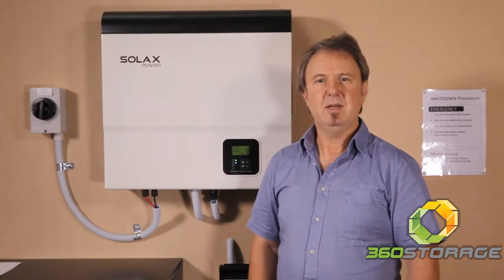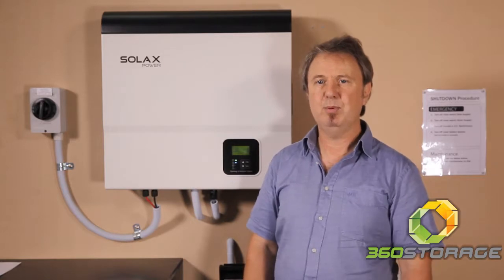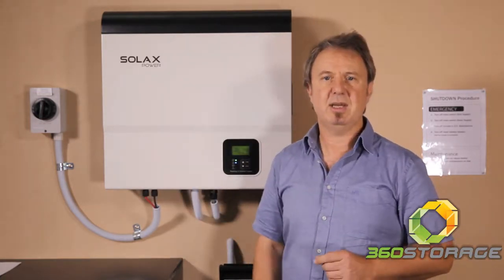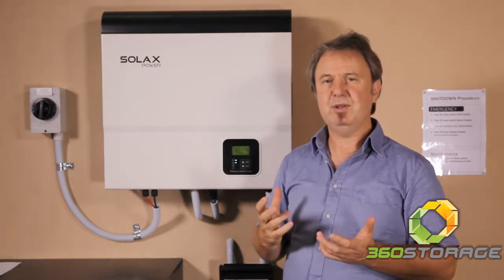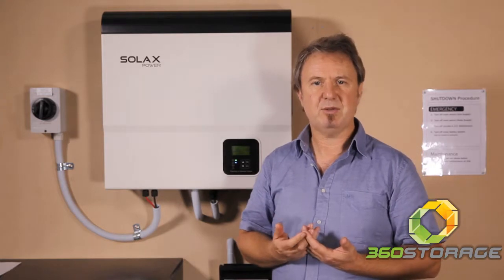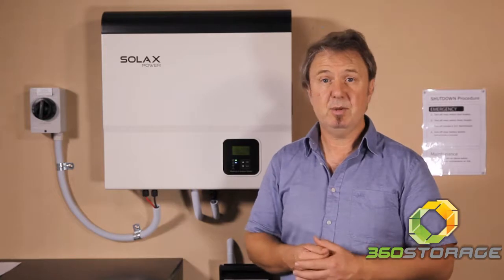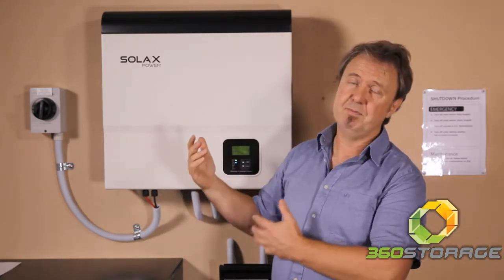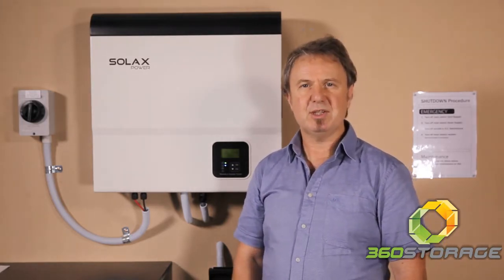Onze oplossing voor een stand alone zonne-systeem.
De omvormers van Solax zijn al helemaal op de toekomst voorbereid zoals u kunt zien, zodat u eigenlijk geen aansluiting meer nodig hebt op het net.